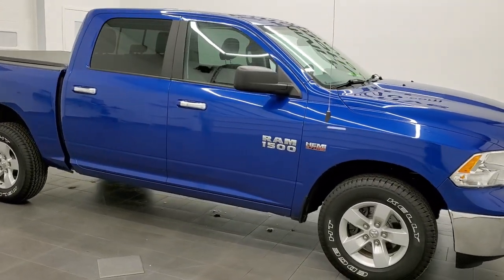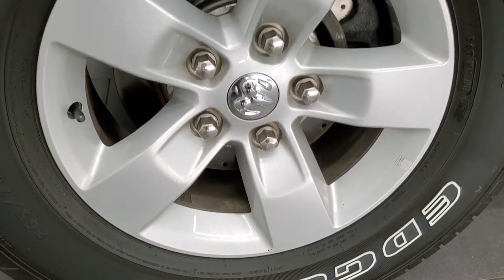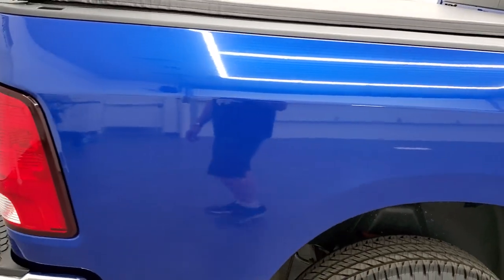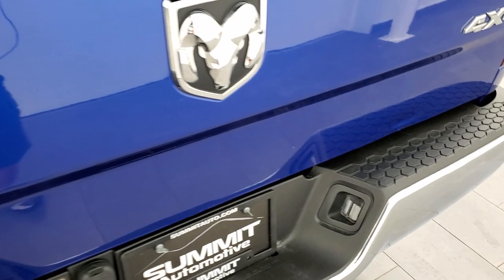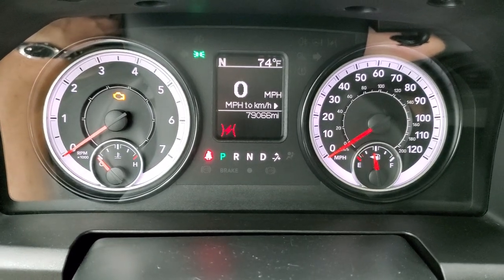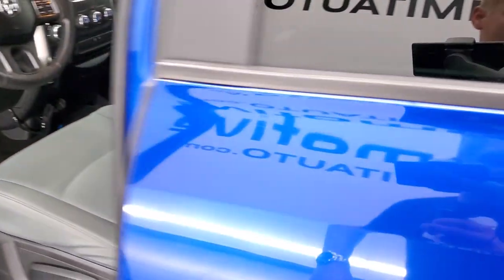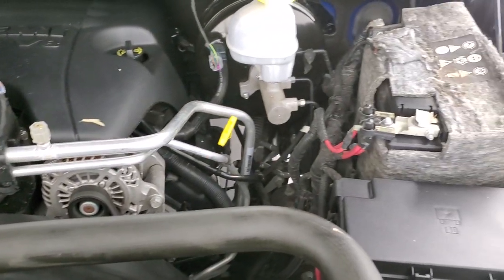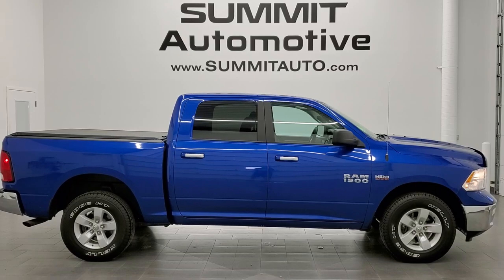2017 RAM 1500 CREW BIG HORN HEMI IN BLUE STREAK METALLIC WALK AROUND REVIEW 11597ZA SOLD!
This 2017 RAM 1500 CREW SHORT BIG HORN HEMI IN BLUE STREAK METALLIC FOR SALE IN FOND DU LAC OSHKOSH WISCONSIN 54935 is the vehicle we did walk around review of today.

Thank you for checking out this video of this 2017 RAM 1500 CREW SHORT BIG HORN HEMI IN BLUE STREAK METALLIC FOR SALE IN FOND DU LAC OSHKOSH WISCONSIN 54935

STOCK: 11597ZA
PRICE: $28,991
MILES: 78,959
MAKE: RAM
MODEL: 1500
VIN: 1C6RR7LTXHS807130
LOCATION: FOND DU LAC OSHKOSH WISCONSIN, 54937 TRUCKS ON 41

CLEAN TITLE HISTORY! NEW TIRES! 5.7 Liter OHV V8 Hemi with Multiple Displacement System MDS Engine, 395 Horsepower, Full Four Door Crew Cab, Short Box 5 Foot 7 Inch 5' 7" Shortbox, SLT Package, 8 Speed Automatic Transmission, 4x4 Push Button Four Wheel Drive 4WD, Gray Cloth Seats, 40/20/40 Split Front Bench Seating, Access Soft Rollup Tonneau Cover, Full Towing Package with Receiver Trailer Hitch, Wiring and Transmission Cooler Tow Package, Heated Power Mirrors, Electronic Stability Control Traction Control ESC, Brand New Kelly Edge HT 265/70 R17 Tires, Painted Alloy Rims Premium Wheels, Four Wheel Disc Brakes, Spray-in Bedliner, Bedrail Covers, 5.0 Touchscreen Uconnect Radio, AM / FM Radio Tuner, Sirius/XM Satellite Radio Capabilities Sirius / XM, U Connect Hands Free Bluetooth Hands-Free Phone System Blue Tooth, Auxiliary MP3 Jack Portable Audio Connection, USB Jack Portable Audio Connection, Keyless Entry System, Power Sliding Rear Window, Adjustable Height Seatbelts, Driver and Passenger Front Air Bags, L.A.T.C.H. Child Safety System, Side Curtain Air Bags SRS Safety Restraint System, Compass, Outside Temperature Display and Mileage Display, Factory Floormats, Storage Compartment Under Rear Seats, Air Conditioning AC, Cruise Control, Power Locks, Power Windows, Tilt Steering Wheel, Automatic Headlights Autolamp, Blue Streak Pearlcoat, CLEAN AUTOCHECK! Very very clean inside and out! This is one of the sharpest 2017 Ram 1500 crewcab shortbox 1/2 ton trucks on our lot! Make your move before this super clean 4wd is gone!

STOCK: 11597ZA
PRICE: $28,991
MILES: 78,959
MAKE: RAM
MODEL: 1500
VIN: 1C6RR7LTXHS807130